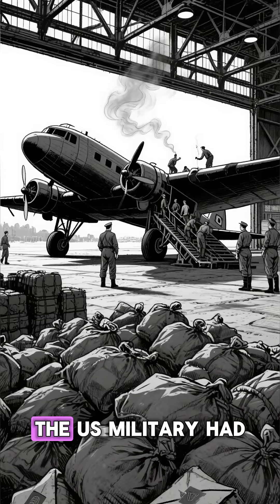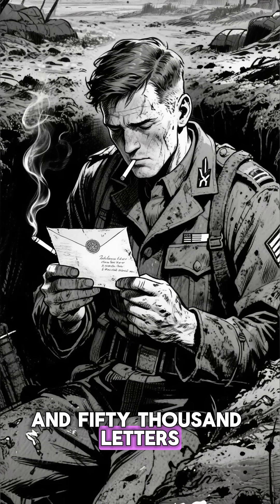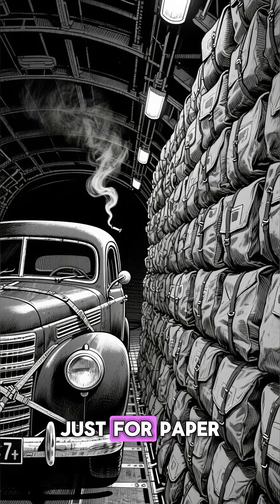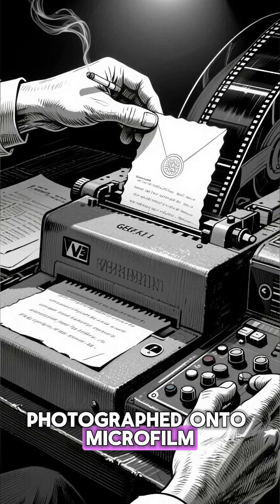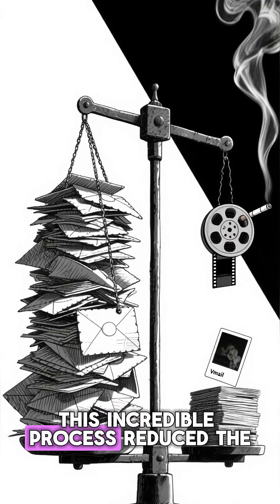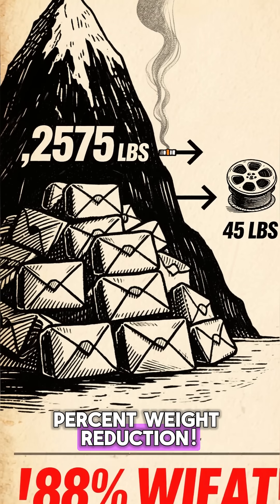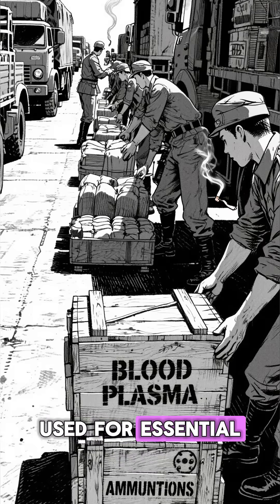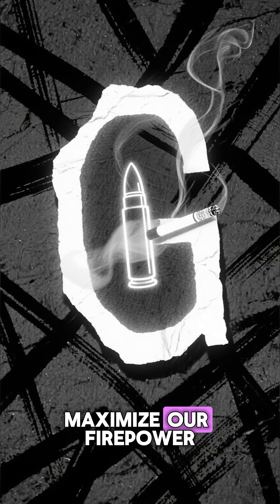How the US Army Shrunk 37 Bags of Mail into One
Logistics is about weight. In 1942, soldier mail was taking up too much space on cargo planes. The solution? V-Mail. By using microfilm, the Army reduced 2,500 lbs of letters to just 45 lbs, saving room for ammo and blood plasma.